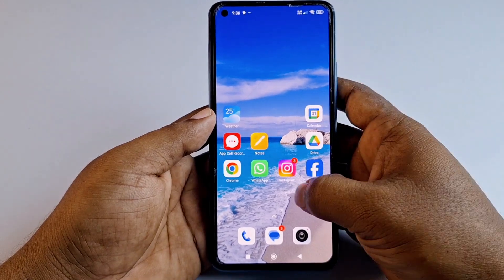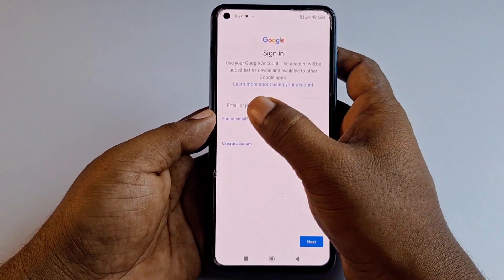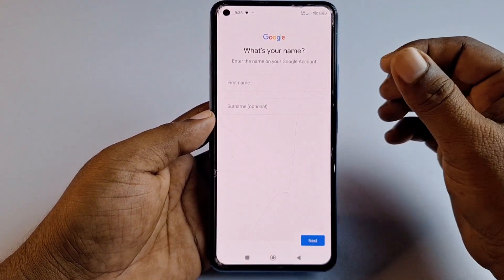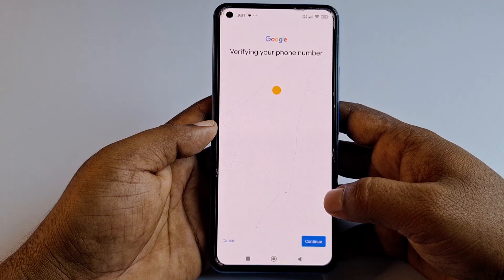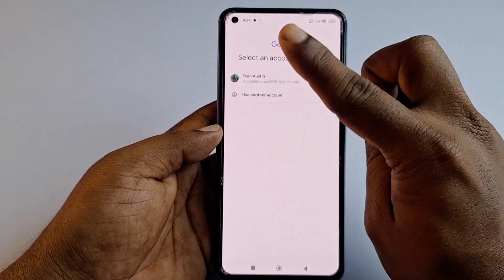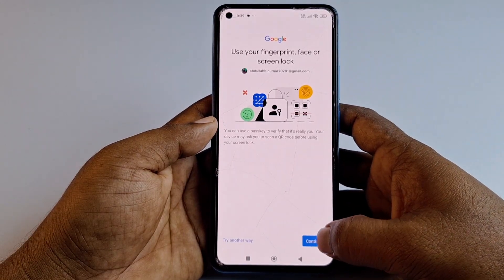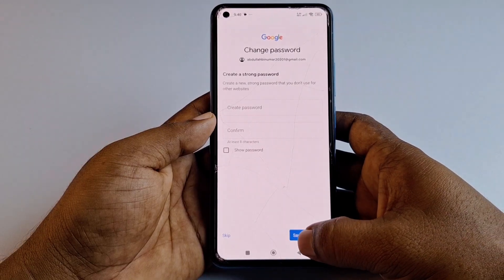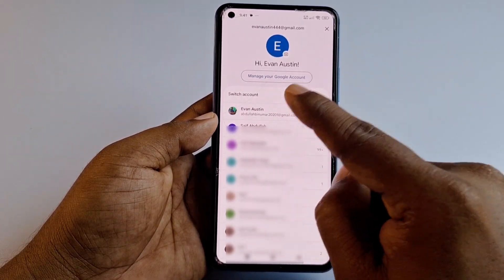How to Login Old Gmail Account | Recover Gmail Account without Password & Recovery Email 2025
So, today in this video I'll show you how you can Login your old gmail account by using Gmail Application. Just Open Gmail Application then go to add another account, then ckick forget email, then type your Gmail account phone number then Follow the video. You'll get it. Thanks ❤️

Lost access to an old Gmail account and don’t have the password or recovery email? In this video we walk through official Google Account Recovery methods (2025), including: • How to use Google’s recovery form properly
• What device, location & time info help prove ownership
• How to recover via backup phone or verification options (if available)
• What to do if recovery fails — contacting Google & protecting your identity

Important: This video does not show or endorse bypassing account security or using third-party hacks. Always use official channels.

Gmail
Login Old Gmail
Login Old Gmail account
Login Old Google Account
Recover Gmail Account
Recover Google Account
How to Login Old Gmail Gmail Account
How to Login Old Gmail account without phone number & Password.
How to Recover Gmail account without phone Number & Recovery Email.